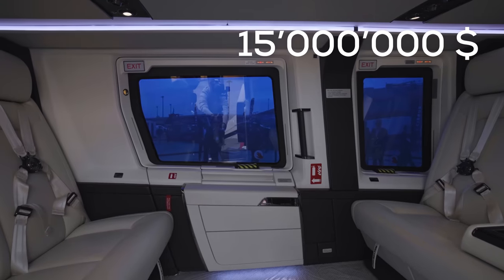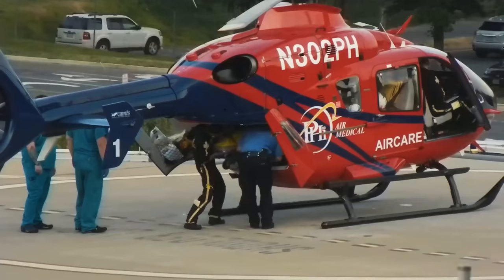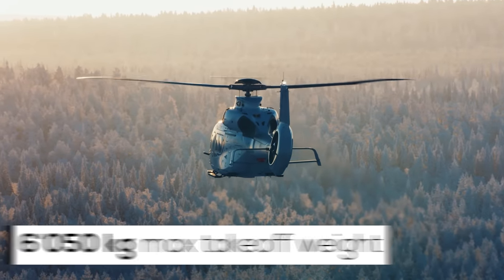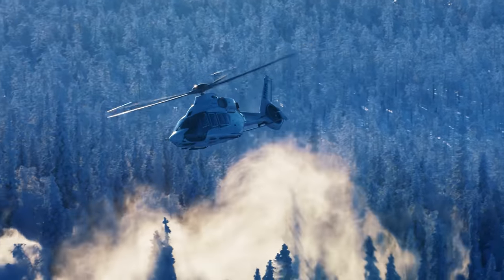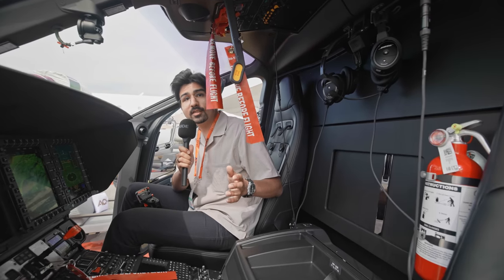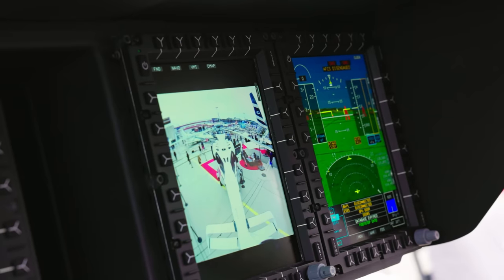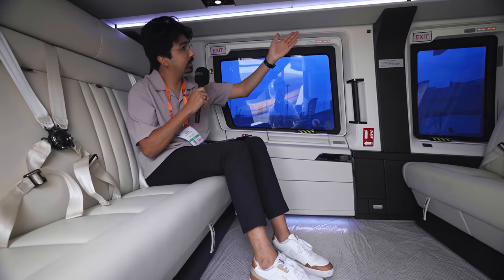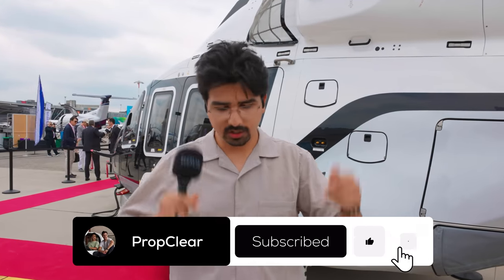Luxury Private Helicopter | Airbus ACH160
Dive into the world of cutting-edge aviation with our latest YouTube video on the Airbus ACH160/H160, a top-of-the-line, $15 million helicopter. Discover how this successor to the AS365 and EC-155 helicopters has revolutionized medium utility flights, offering a versatile solution for everything from emergency medical services to private aviation.

In our detailed video, we take you through the specifics of this groundbreaking helicopter – from its first flight in 2015 to its unique biplane wings and noise-reducing rotor blades. Get an in-depth look at the design, technical specs, and the cutting-edge technologies that power its Saffron Arrano 1A turbines.

Our walkthrough doesn't stop there. We take you inside the luxurious cockpit and VIP cabin of the ACH160, equipped with high-tech features, customizable settings, and top-notch comfort. With our comprehensive exploration of the Airbus ACH160/H160, you will gain insights on how this aircraft has transformed both commercial and private flights.

Whether you're an aviation enthusiast, a pilot, or a business owner looking for a private aviation solution, our video gives you an all-encompassing look at the Airbus H160. Don't miss out on this exclusive tour.

▬ About us ▬▬▬▬▬▬▬▬▬▬▬▬
We're two passionate private pilots from Switzerland, exploring all about Aviation for fun. Our home base is Zurich (LSZH). Join our journeys around Europe and the world with interesting people and aircrafts.

▬ Our Editor  ▬▬▬▬▬▬▬▬▬▬▬▬▬▬▬▬
Alex @neurobarbos